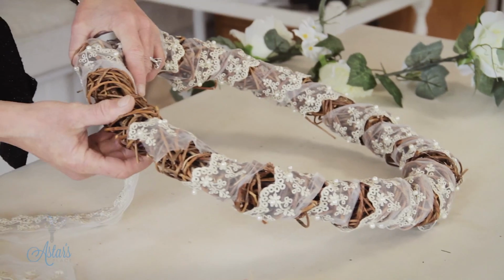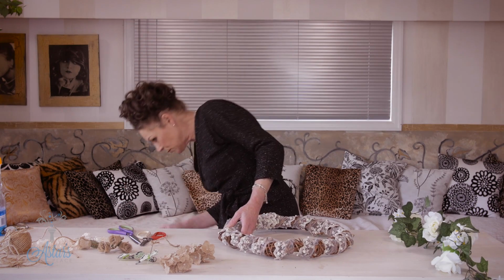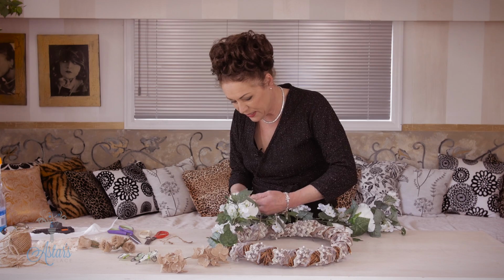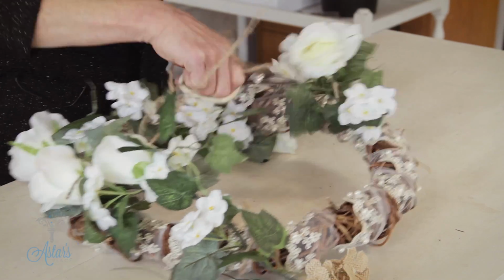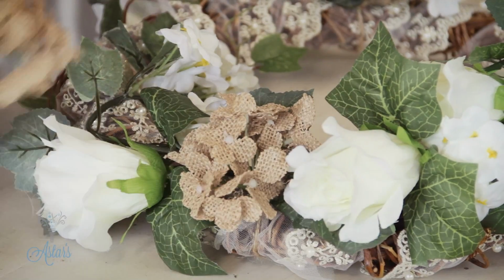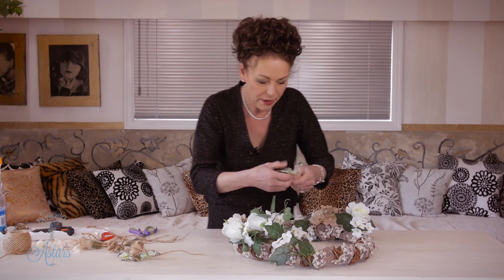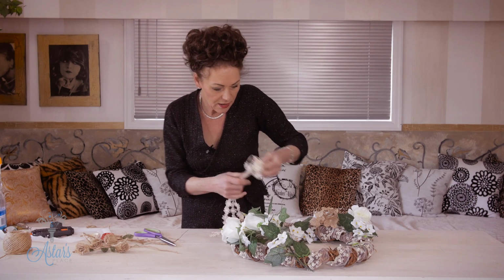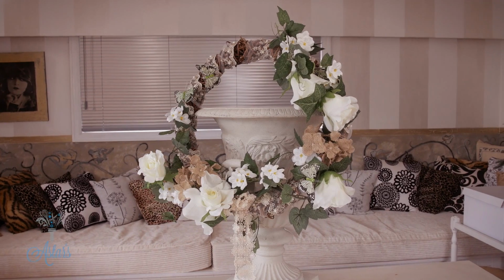How to make a vintage Willow and Lace Christmas Wreath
WHAT YOU WILL NEED:
Floral Lace
Hot Glue Gun
Artificial Rose Garland
Burlap Flowers
Artificial Butterflies